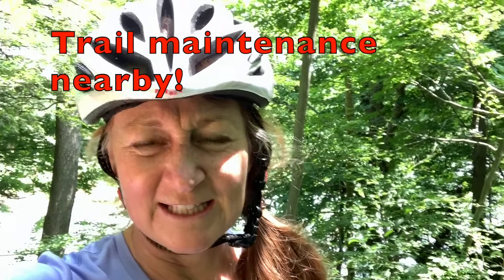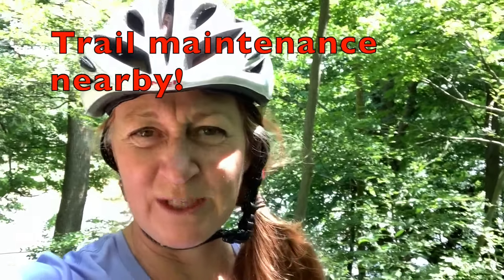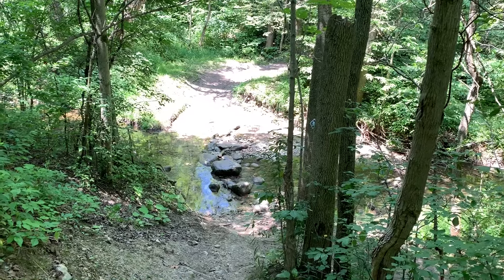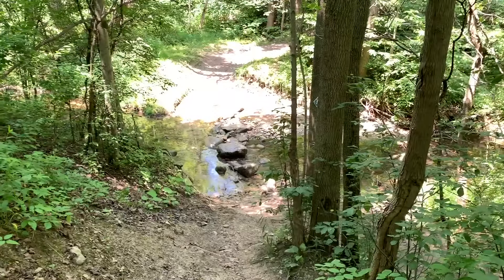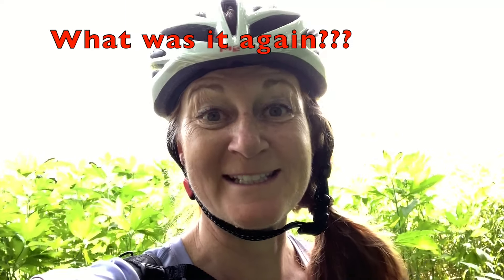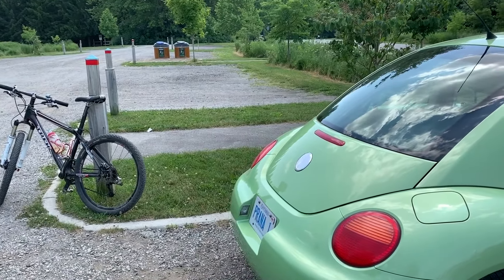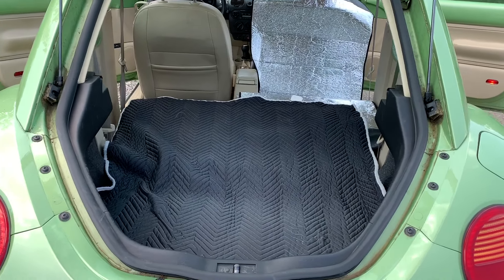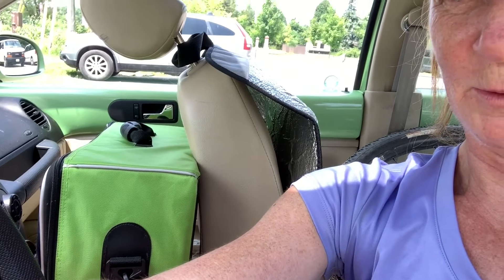Fanshawe Lake Trail Ride Random Thoughts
Fanshawe Lake Trail Ride Random Thoughts. I was out for a ride and decided to take some footage and make a video. I also included how I pack my mountain bike into my VW Bug.